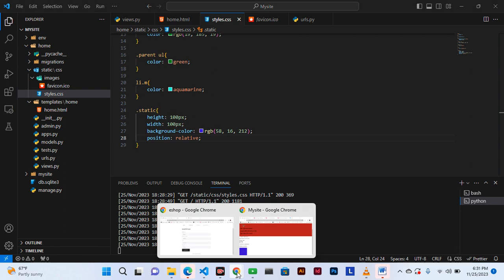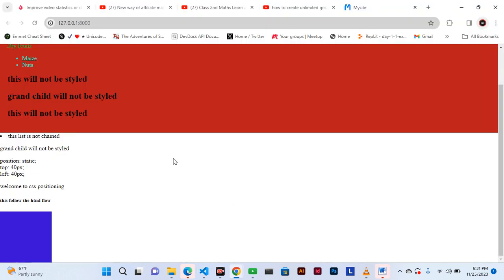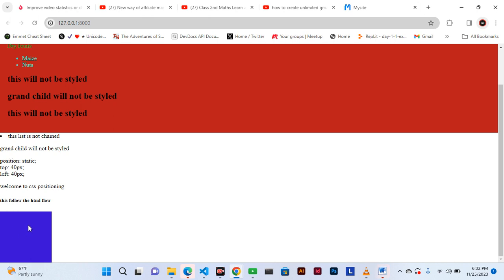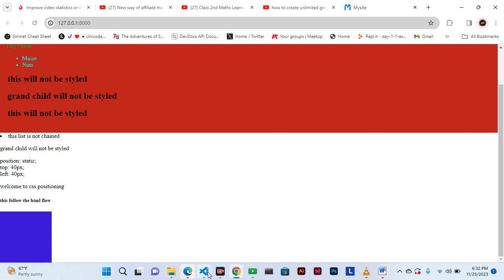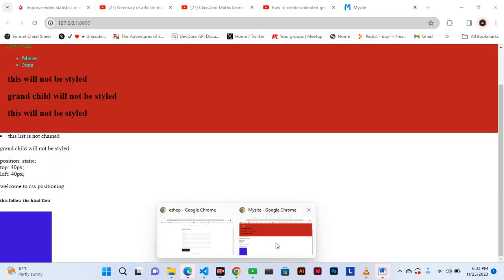PART 62: (CSS INTERMEDIATE) THE 4 POSITIONS OF RELATIVE POSITIONING IN CSS